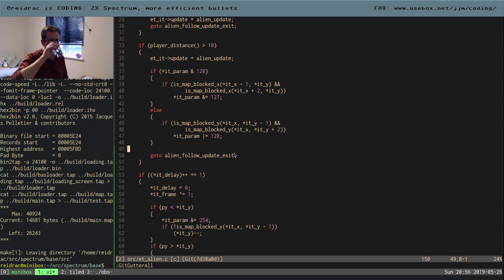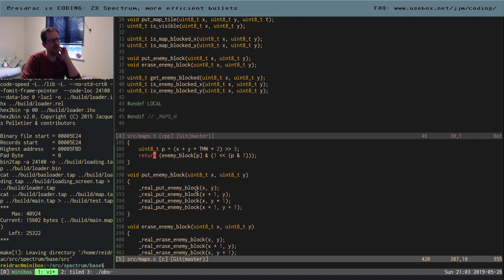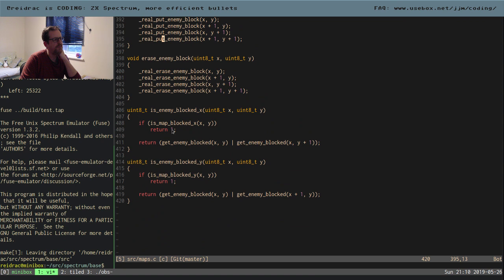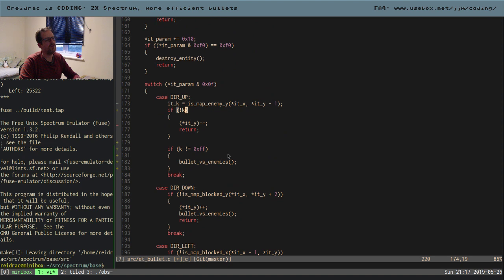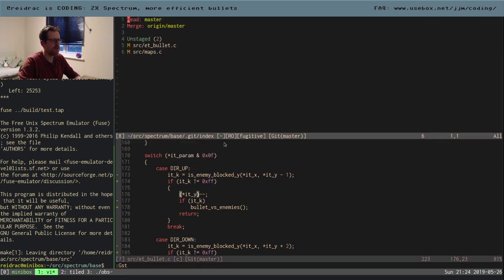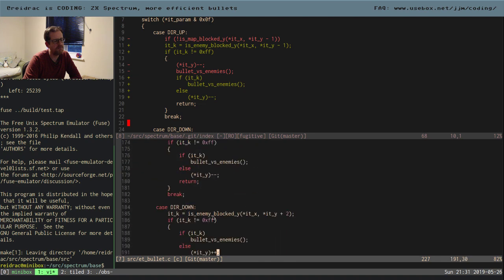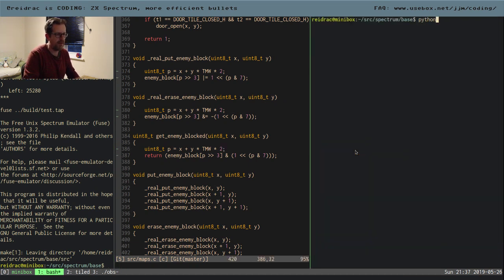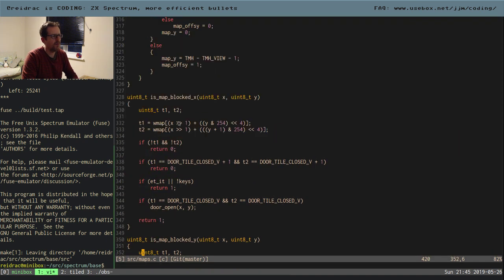reidrac is CODING 13: ZX Spectrum, more efficient bullets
After a bit over two weeks (another cold), I'm back to work in "Starblind" for the ZX Spectrum. This time I use a bitmap to make the player bullets more efficient.